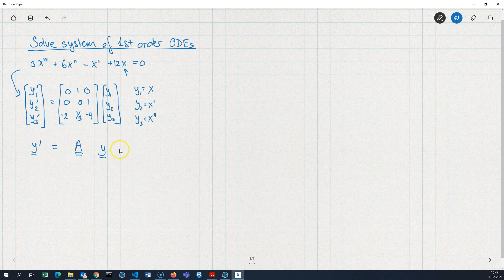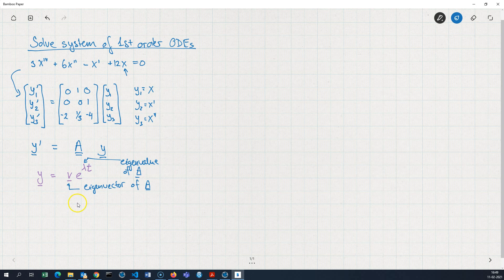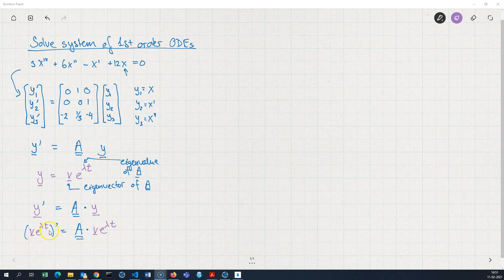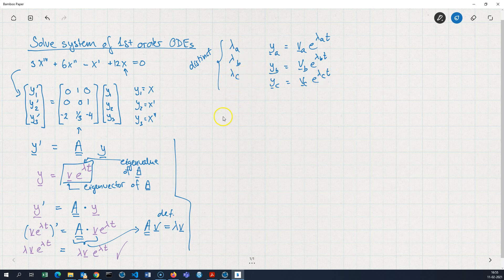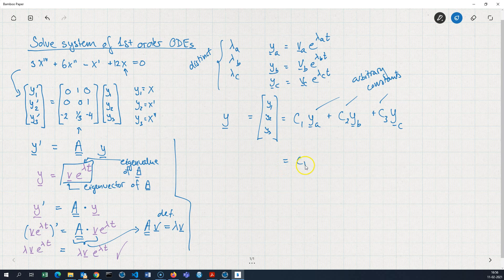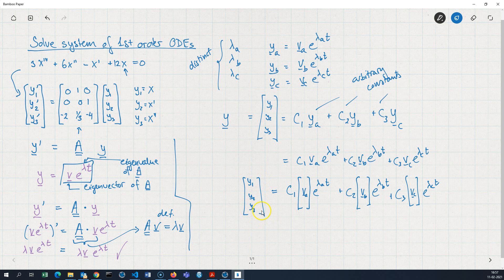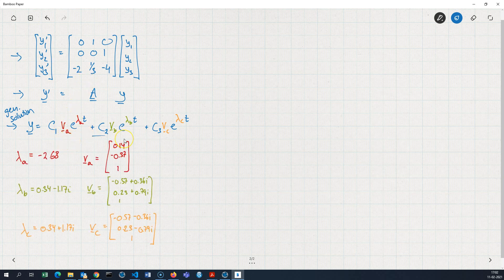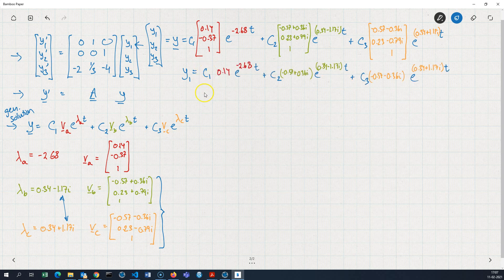solve system of 1st order ODEs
We solve a system of three 1st order ODEs